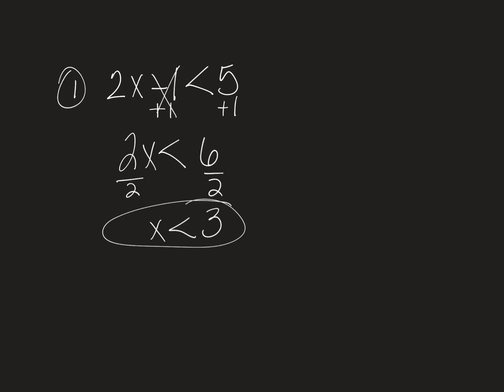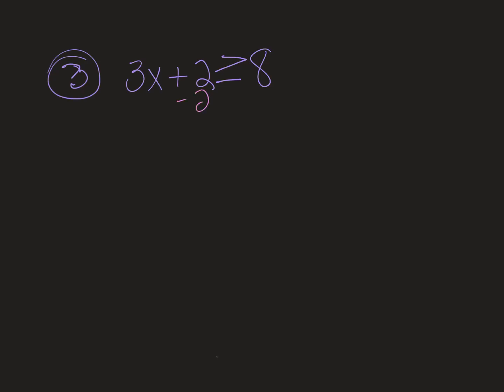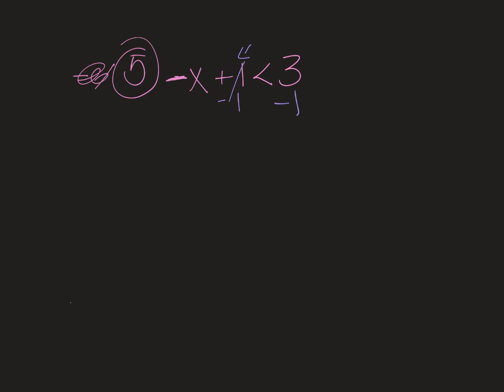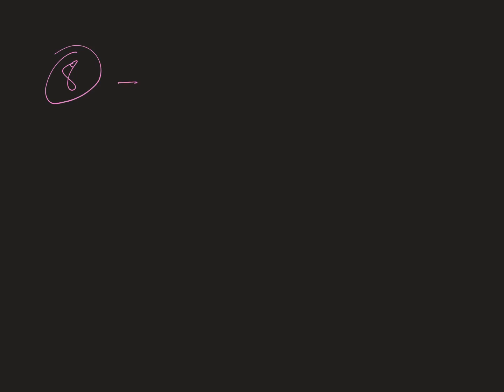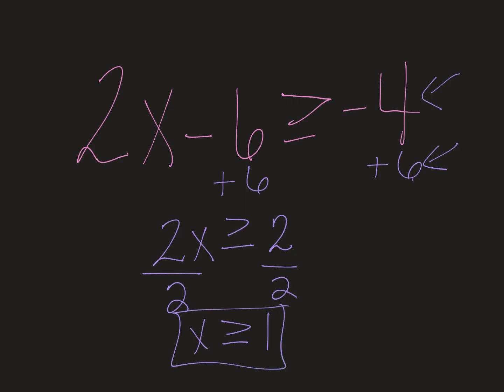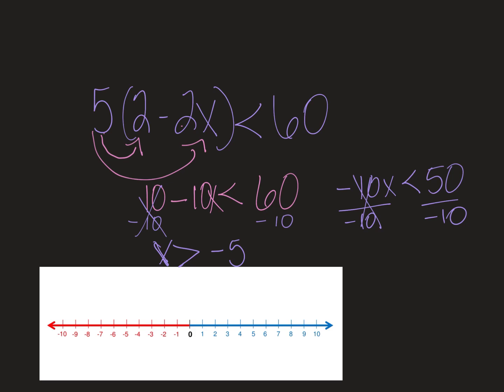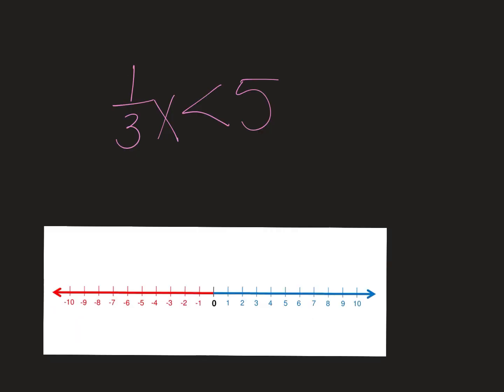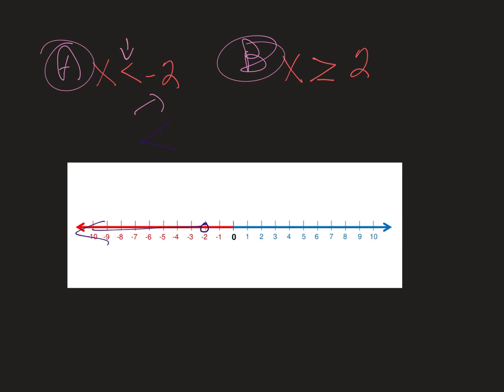January 25, 2022